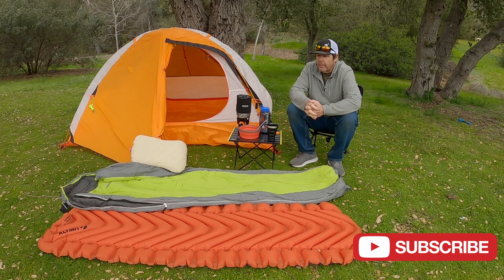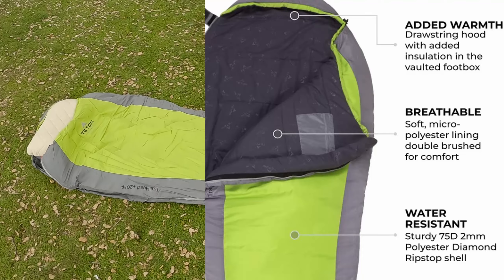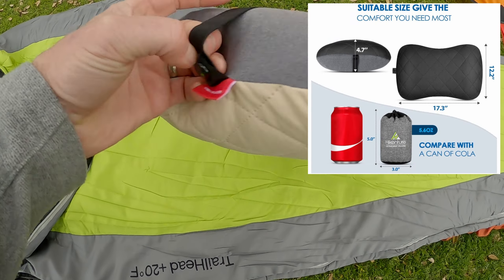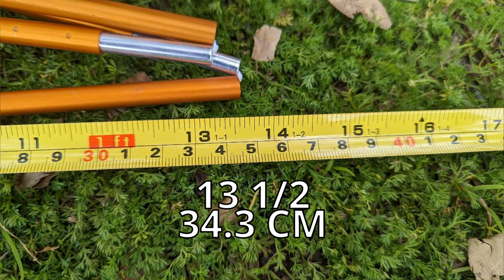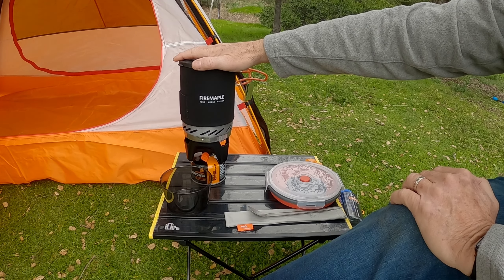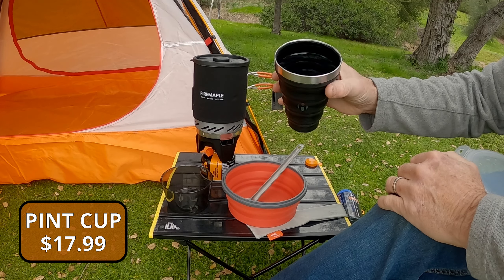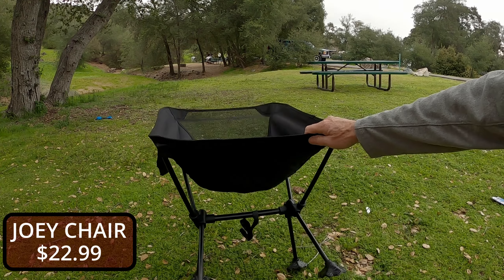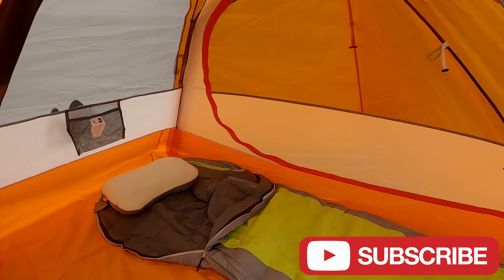MOTORCYCLE CAMPING GEAR 2025 | BEST BUDGET MOTO CAMPING SETUP FOR UNDER $350 | MOTO CAMP IN LUXURY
Congrats Billy Goat ADV...Winner
Not only is it set up good for newbies, it's good for veteran campers as well.
Everyone likes to save money.!!

Sleeping Bag

Sleeping Pad

Pint Cup

Titanium Spork

VIDEO EDITING
DAVINCHI RESOLVE 18